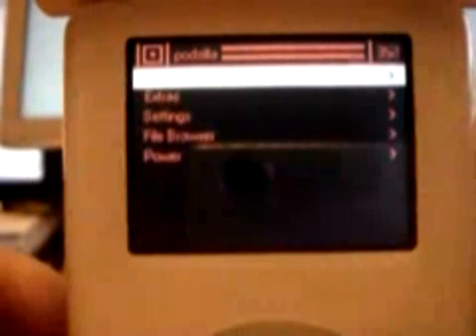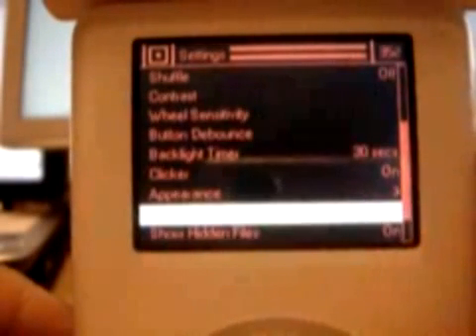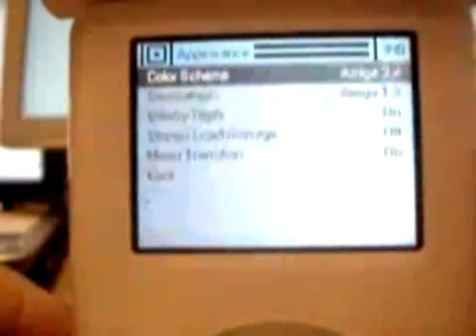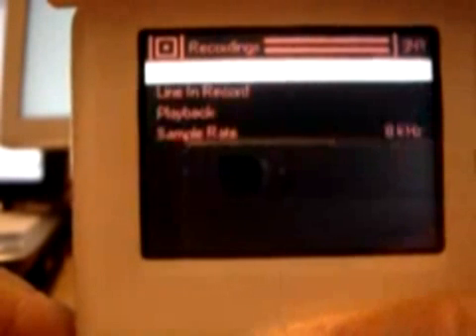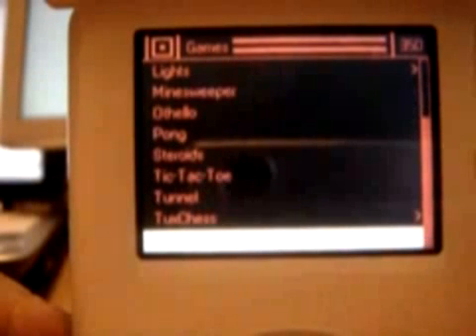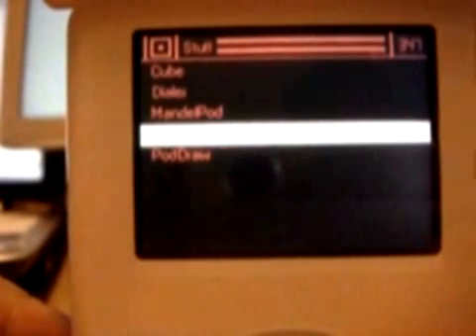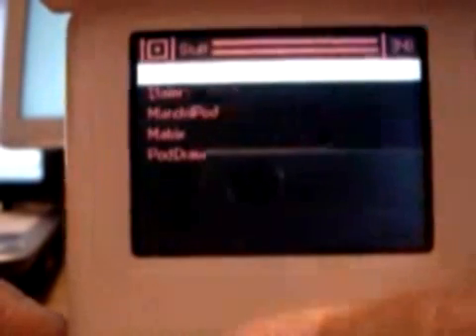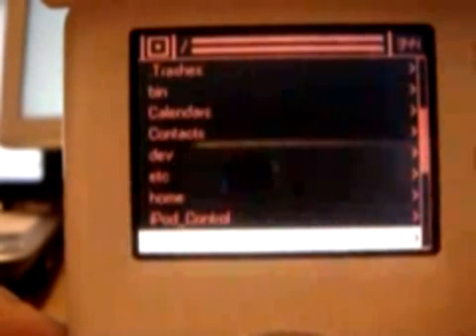Linux iPod Demo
It's possible to use Linux in iPod